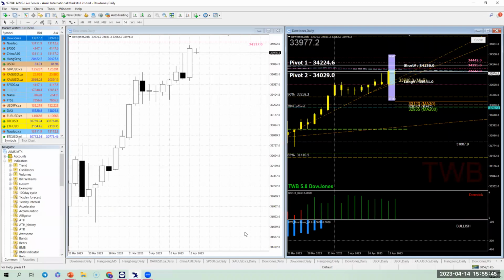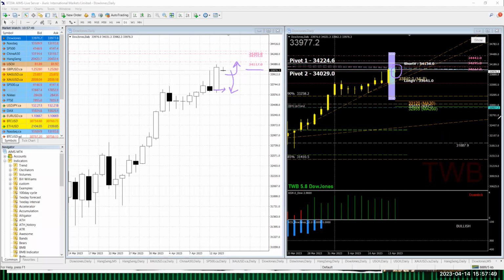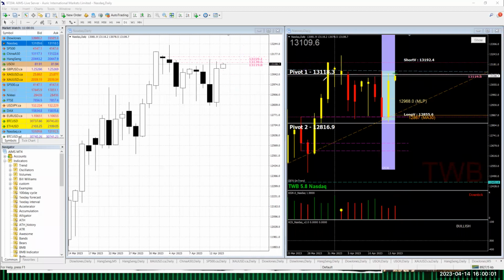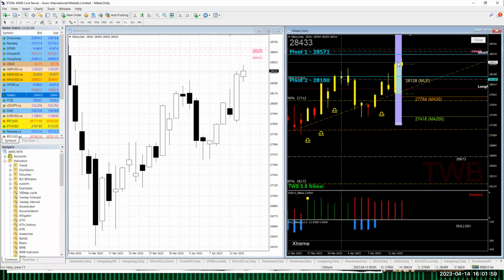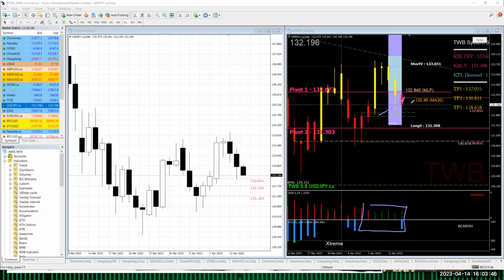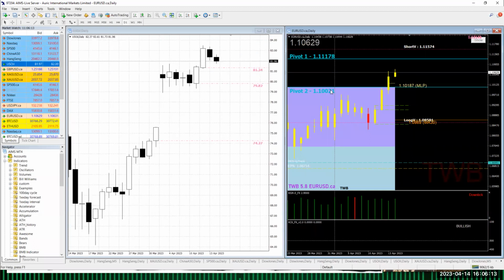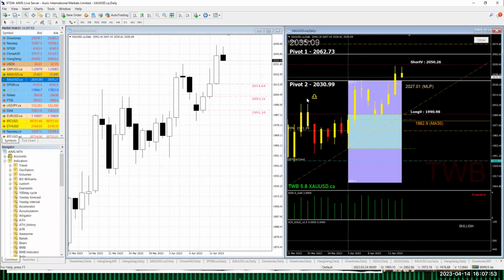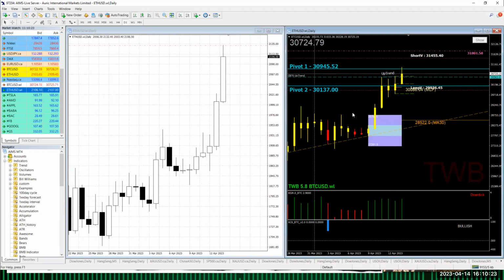14th April 2023 Market Outlook Using TWB System - US Crude To Drop Back US$81.34 Before Upside?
14th April 2023
WOW, GOLD really went back UP to touch US$2022 and traded even higher towards US$2050! Congrats to those who followed

Today, we are looking at CRUDE to drop back to US$81.34 first before the next up wave.

Let's discuss today's Market direction with our TWB System. Let's GO!

I will cover DOW, NASDAQ, S&P, NIKKEI, Hang Seng,  FTSE, China A50, DAX, GOLD, SILVER, BITCOIN, ETH, USDJPY, EURUSD, GBPUSD.

You will find some good trading calls in this video as I shared the potential directions on selected markets.

Note : Please leave a comment on today's video and we will select and put your name for the next draw. Very simple.

Hi Everyone, I am KEL, TWB System Founder & Creator

We have coached hundreds of traders around the world.
Singapore, Malaysia, Indonesia, Cambodia, Australia, USA, etc.

I am only responsible for my own losses and gains in my investment practice. Your investments are solely your own responsibility. It is very important for you to conduct your own research or consult a financial adviser before you make any investment decisions.